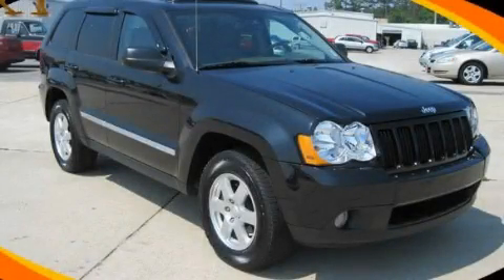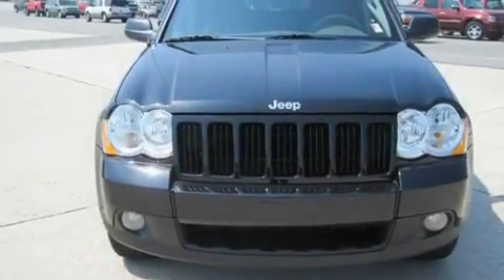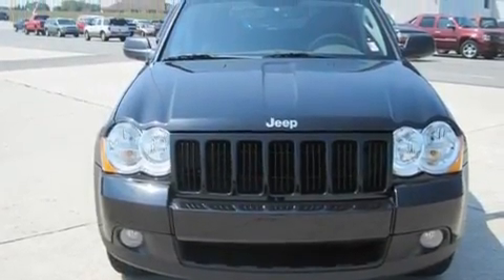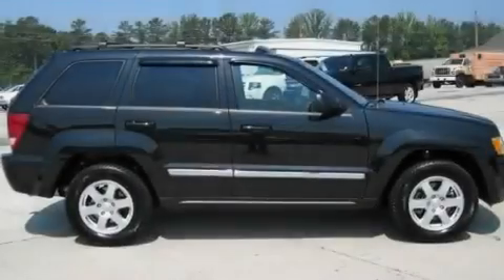2010 Jeep Grand Cherokee Dallas GA 30157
Year : 2010
 Make : Jeep
 Model : Grand Cherokee
 Engine : Gas V8 5.7L/345
 Trans . : Automatic
 Exterior : Brilliant Black Crystal Pearl
 Miles : 12,843
 Interior : Neutral
 HARDY CHEVY GMC
 1249 Charles Hardy Pkwy
 Dallas , GA 30157
 2010 Jeep Grand Cherokee Dallas GA